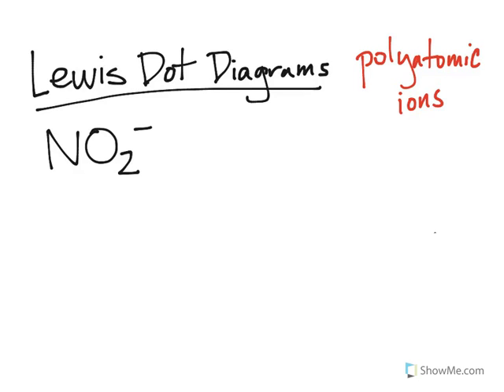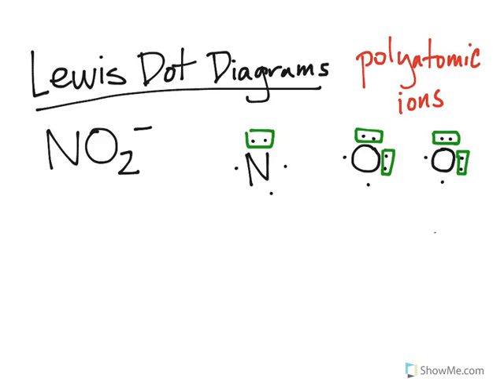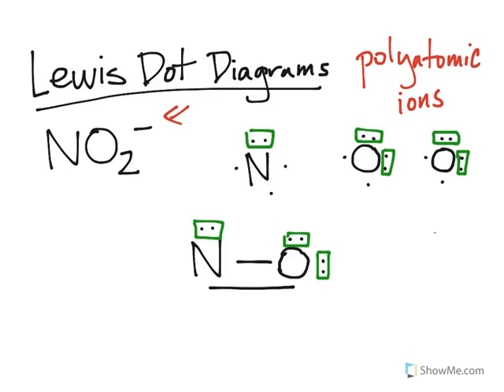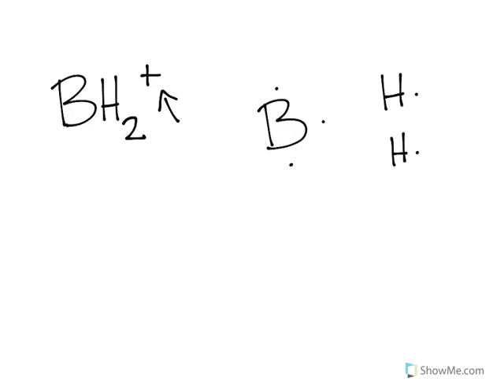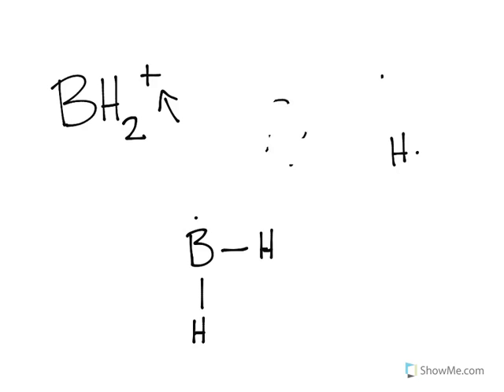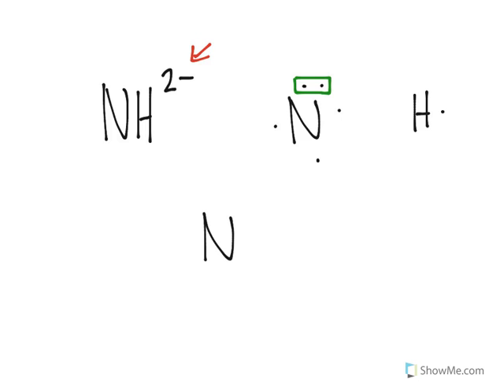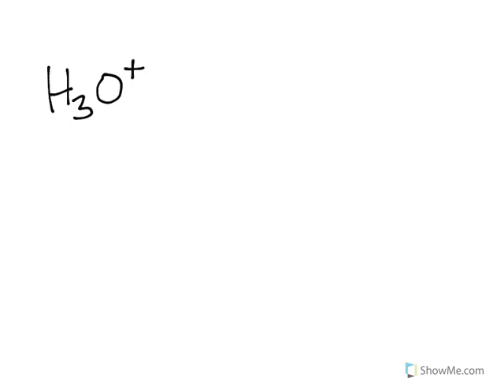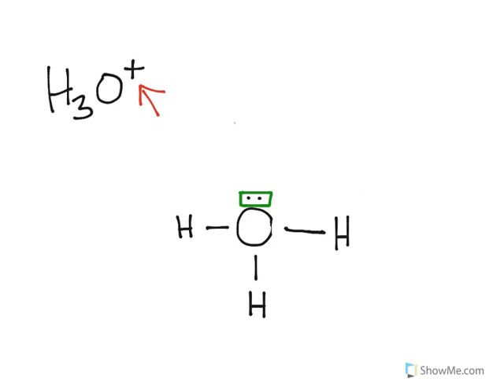Lewis Dot Diagrams Polyatomic Ions P2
Here's another look at drawing lewis dot diagrams of polyatomic ions.